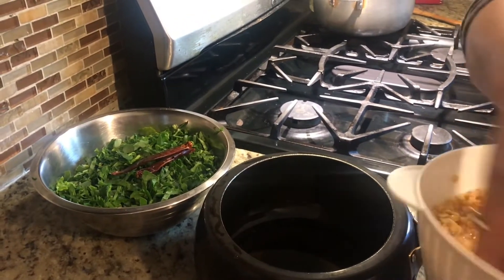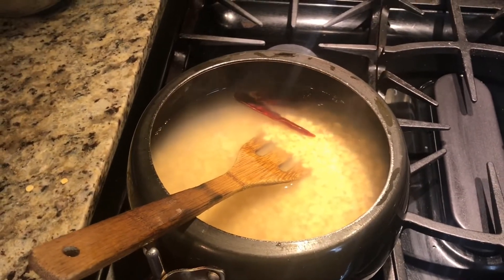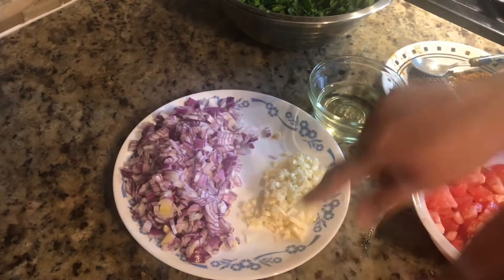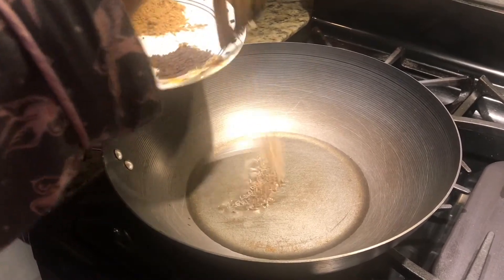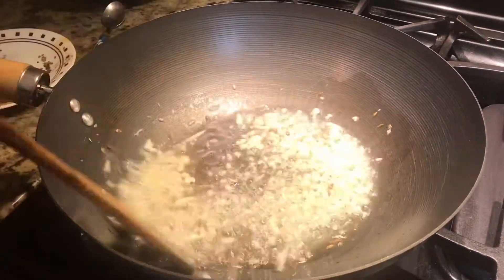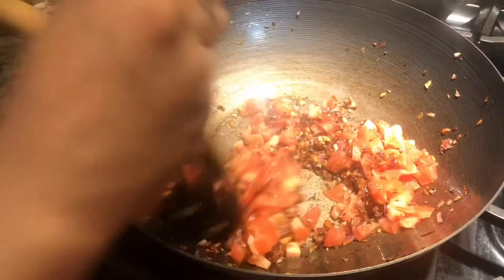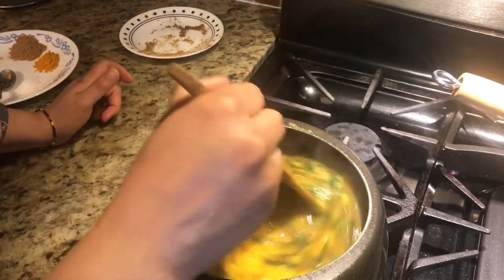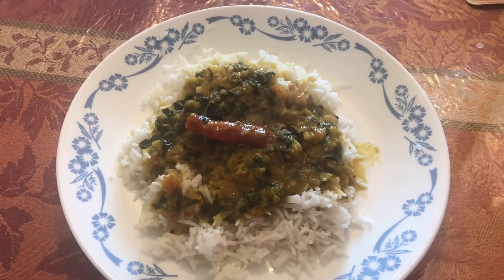Authentic Dal Palak Recipe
This video contains  Authentic Dal Palak Recipe.The ingredients are below:
11/2 cups toor dal
2  cups  spinach
2 medium onion
2 medium tomato
5 cloves garlic
2 whole red dry chilli
1 tsp turmeric
1 tsp garam masala
1 coriander powder
1 tsp cumin seeds
1/2 mustard seeds